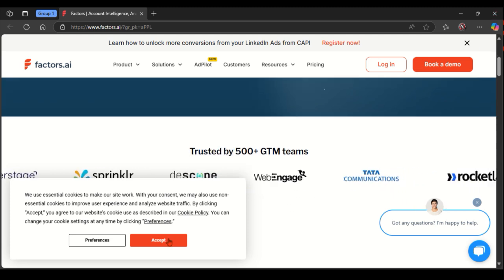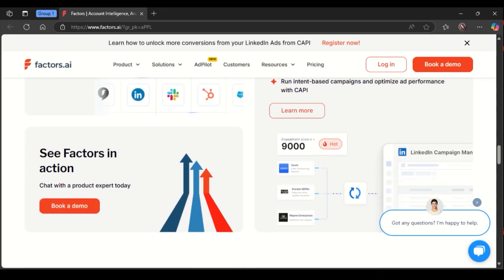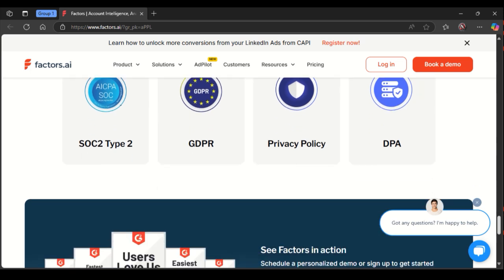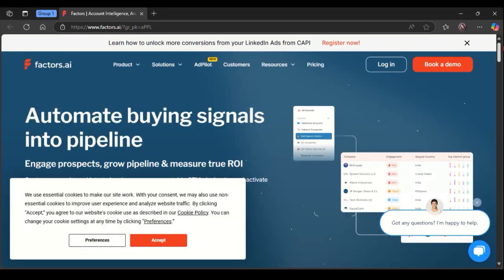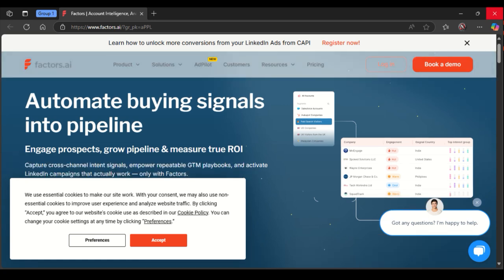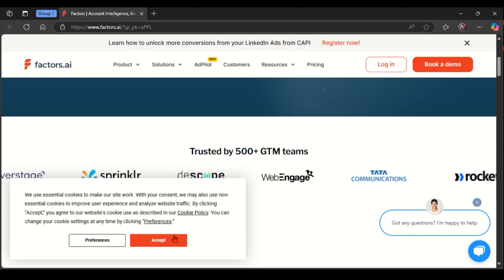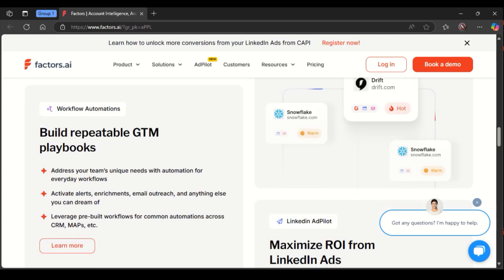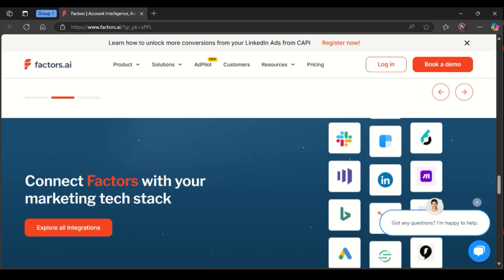Factors AI Review: Automate Buying Signals Into Pipeline in 2025?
In This Video, you will learn about Factors AI Review: Automate Buying Signals Into Pipeline in 2025?